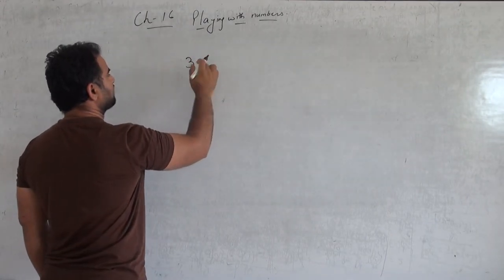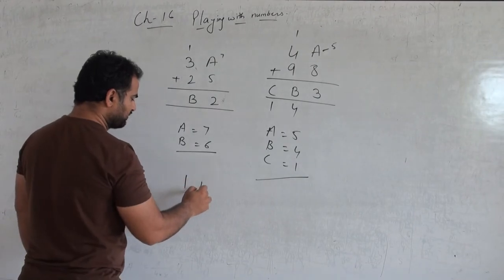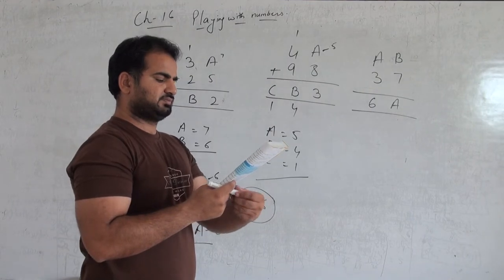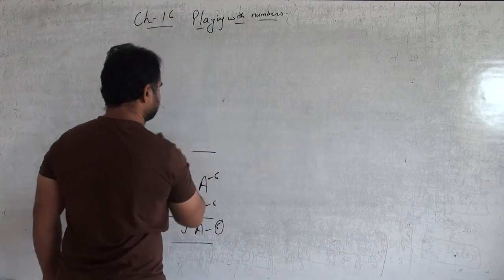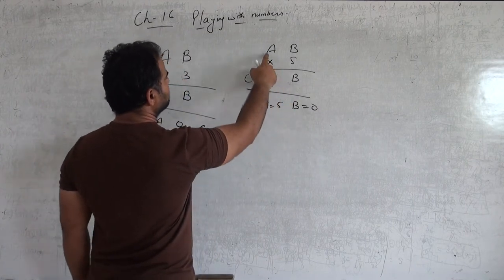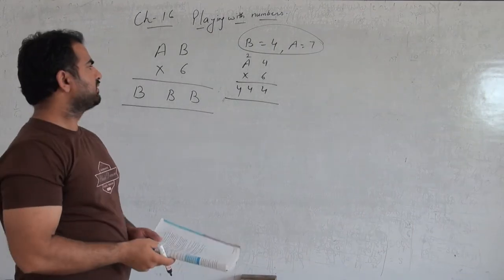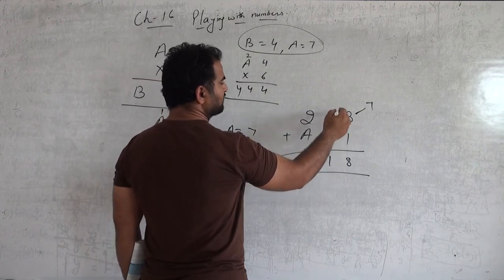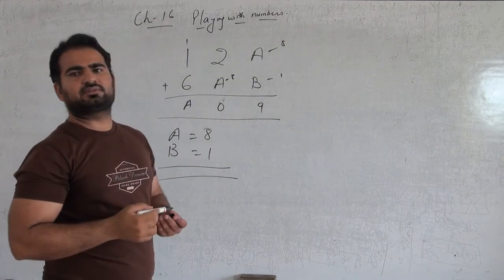Class 8, Chapter 16, Playing With Numbers, Solution to Ex.16.1